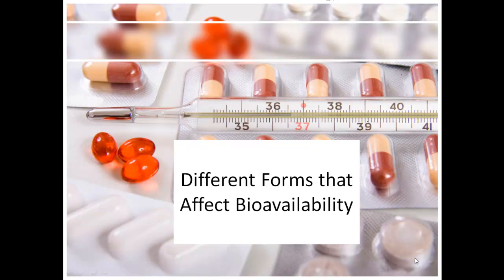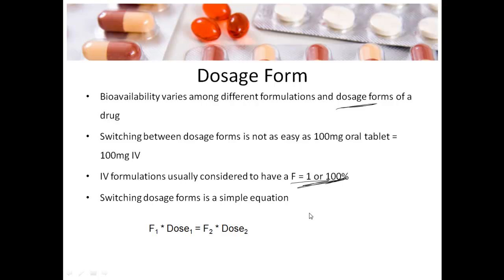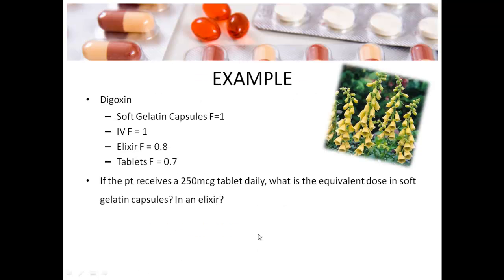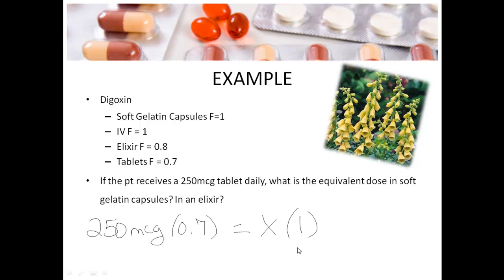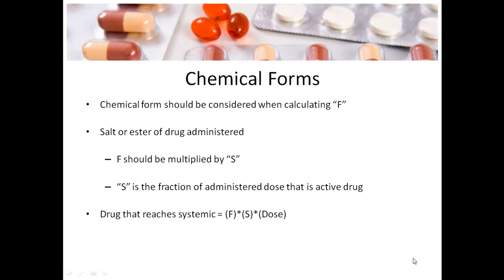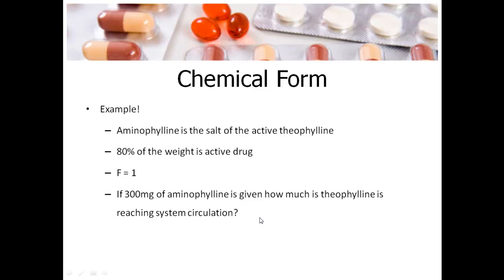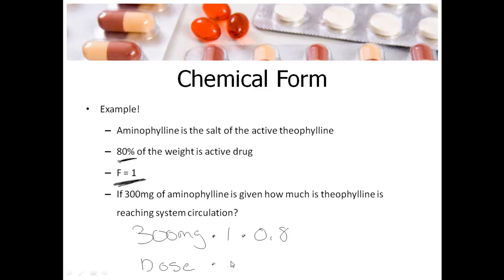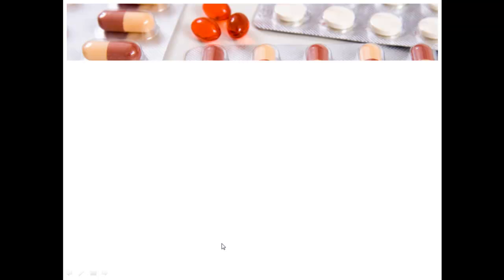Bioavailability: Dosage Forms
Pharmacokinetics; Bioavailability, Dosage Forms